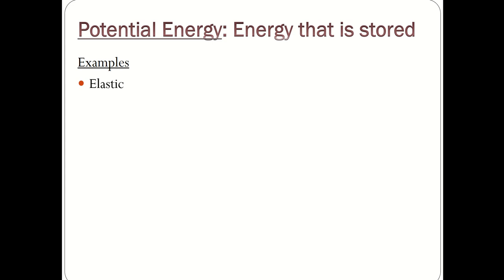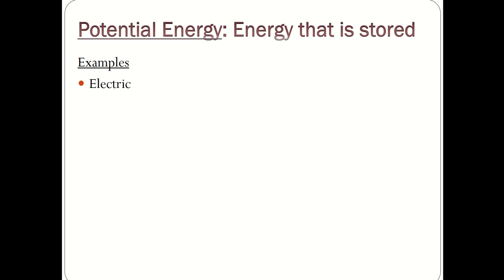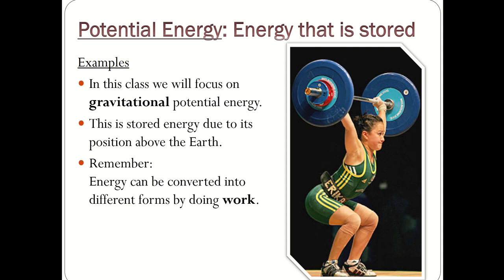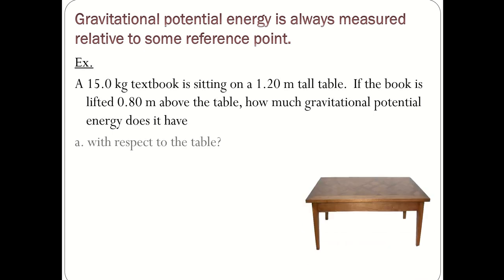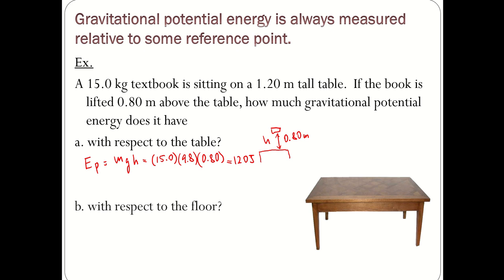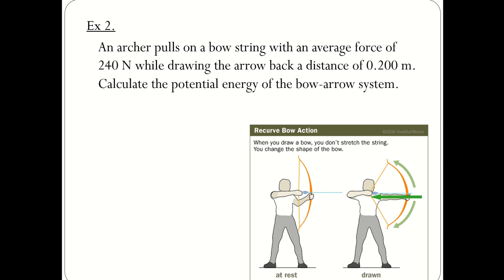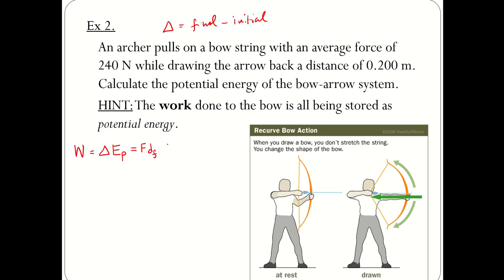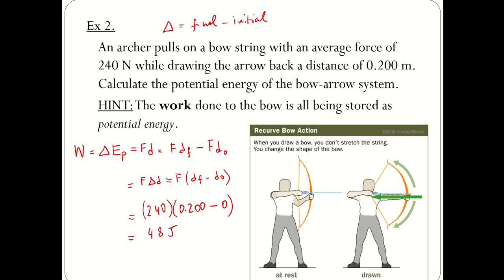7.2 Potential Energy